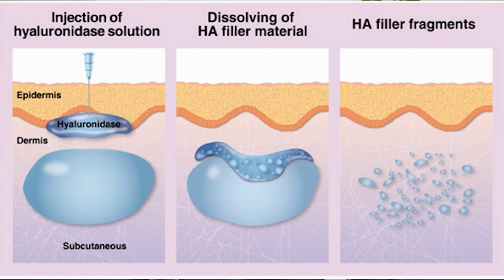Fillers versus Face Lift: Pros, Cons & What You NEED to Know!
✅ Dr. Truesdale is a YouTube Health–verified licensed healthcare professional.

📘 Free Facelift Candidacy Guide (no ad, no upsell — just the framework)

Content from Dr. Carl Truesdale — double board-certified facial plastic surgeon in Beverly Hills. Founder of Truesdale Facial Plastic Surgery, Crown Hair Institute, Artisa Skincare, The Truesdale Academy, and the reality series "Beyond the Surface."

🌍 Out-of-town? Virtual consults + concierge travel for patients flying into LA.

• Masterpiece Collection: $199 every 2 months on subscription · $229 one-time
• 4 products: Radiance Cleanser · Antioxidant Defense Serum · Renewal Repair Cream · Age Reversal Cream
• 30-day money-back guarantee on your first order · Free U.S. shipping over $75

ABOUT DR. CARL TRUESDALE
Double board-certified facial plastic and reconstructive surgeon in Beverly Hills. The only African American surgeon in his specialty practicing in Beverly Hills. Founder of Truesdale Facial Plastic Surgery, Crown Hair Institute, Artisa Skincare, The Truesdale Academy, Ascension Productions, and the reality series "Beyond the Surface" (three seasons complete).

2025 Daytime Beauty Award — Outstanding Achievement in Medicine.
Featured in People Magazine (3×), FOX 11, Daily Mail, Beverly Hills Magazine, Essence, Sheen.

💎 Want exclusive content? Become a Silver Member — click "JOIN" on this channel for unreleased videos and member-only education.